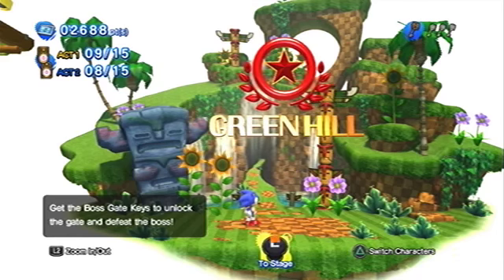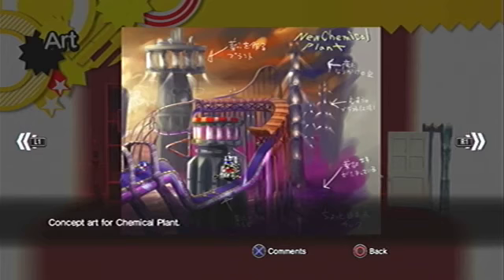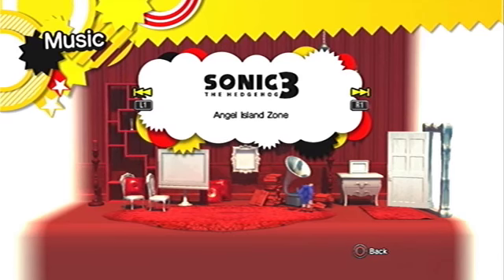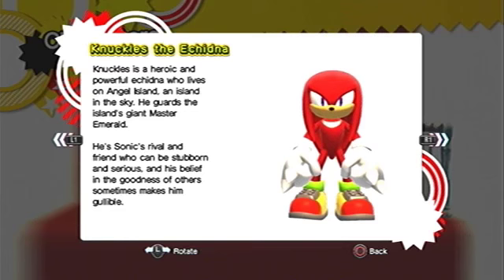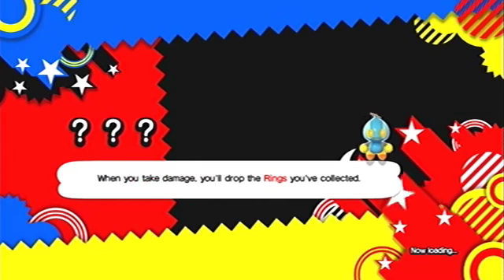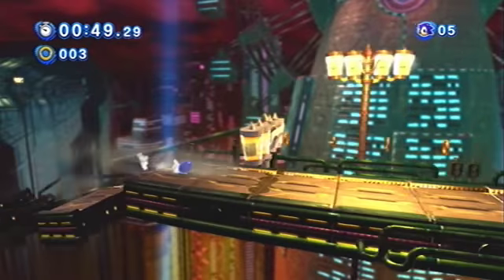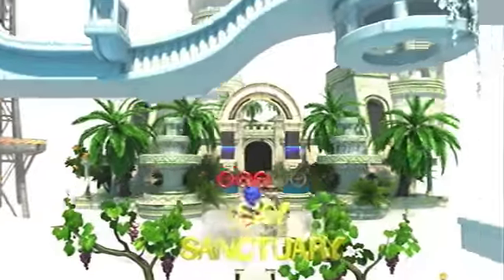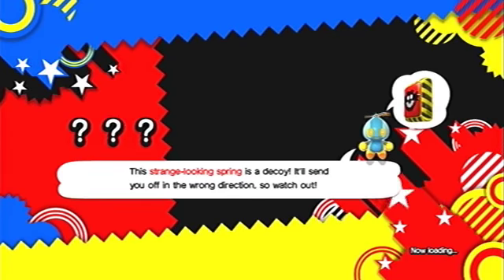Lets Play Sonic Generations (S2 P1): Speeds By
Exhibition time